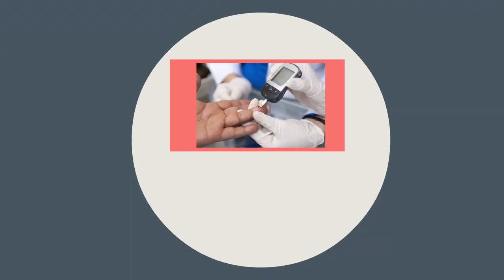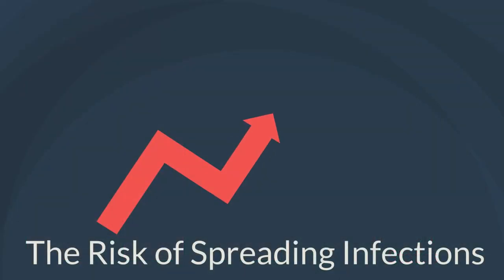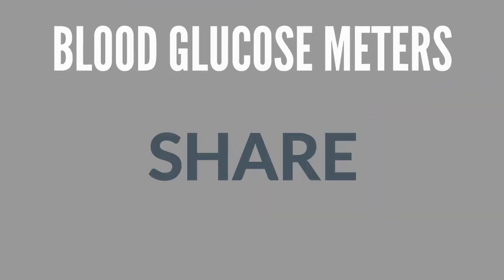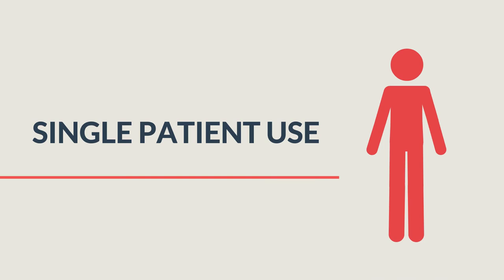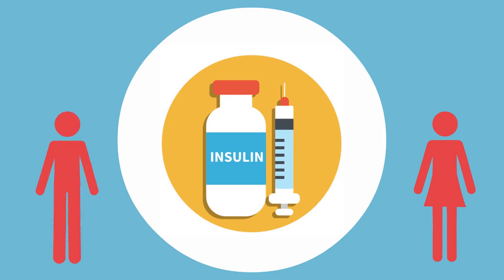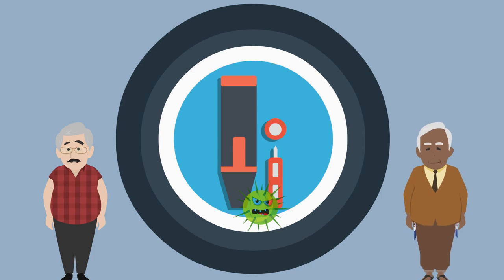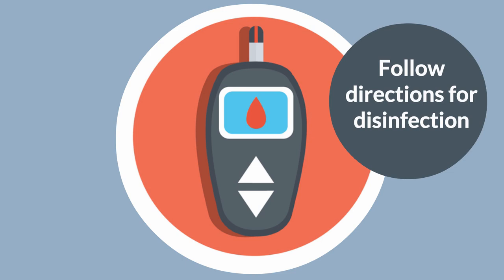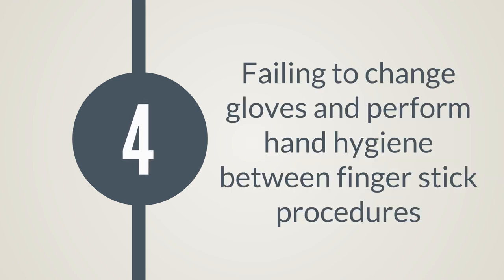Preventing Infection During Blood Glucose Monitoring and Insulin Administration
With an increase in infection control breaches during assisted blood glucose monitoring and insulin administration across the country, the Centers for Disease Control and Prevention is concerned about the associated risk of spreading bloodborne pathogens. This 10-minute video provides best practices that can be implemented in any healthcare setting, including hospitals and long-term care facilities, as well as at health fairs, schools, camps, and correctional facilities.

This video was made possible through collaboration between the Oregon Patient Safety Commission and the Oregon Healthcare-Associated Infection Program at the Oregon Health Authority, with funding made possible (in part) by the Centers for Disease Control and Prevention Epidemiology and Laboratory Capacity Grant. The views expressed do not necessarily reflect the official policies of the Department of Health and Human Services, nor does the mention of trade names, commercial practices, or organizations imply endorsement by the U.S. Government.

Spanish translations for the Infection Prevention Education video series are all available on the Oregon Patient Safety Commission YouTube Channel